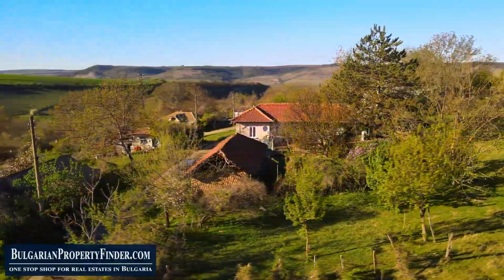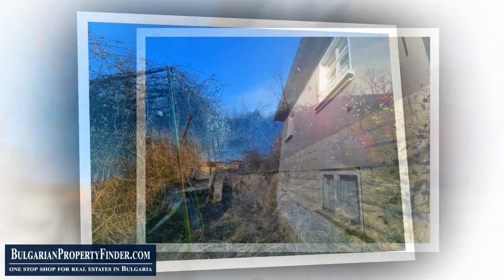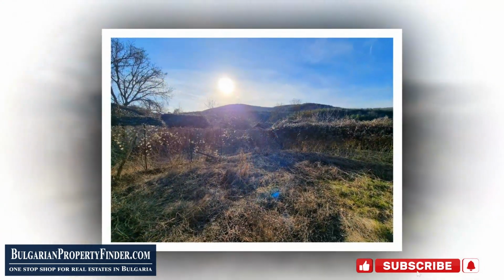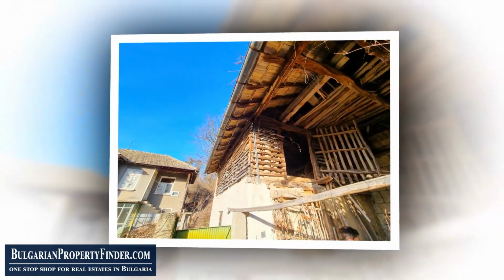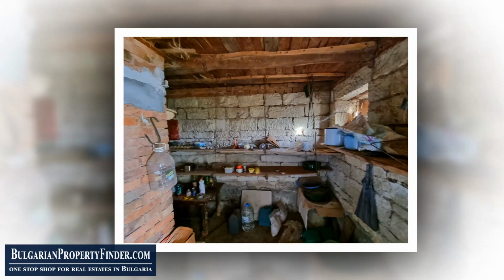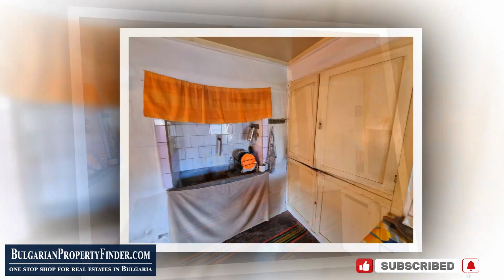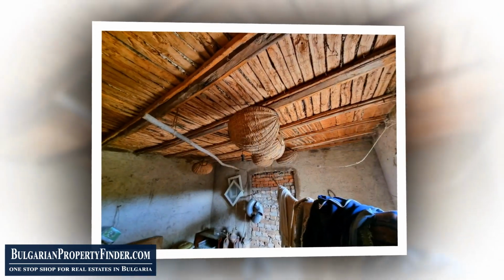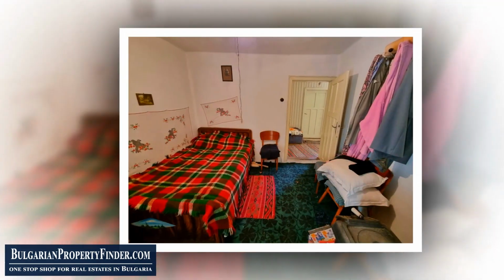Pay Monthly Bulgarian Property Countryside Cottage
Pay Monthly Countryside Cottage Bulgarian Property
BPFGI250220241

🌿 Escape the hustle and bustle of city life and embark on a journey to your own piece of paradise! 🏡 Immerse yourself in the tranquility of rural Bulgaria with our charming Hill View House near Veliko Tarnovo and Ruse. 🏞️ Nestled amidst picturesque landscapes, this traditional Bulgarian property offers a rustic retreat unlike any other. 🌳 From fertile land dotted with fruit trees to the allure of sustainable living, every aspect of this countryside cottage beckons you to embrace a simpler way of life. 🍎🌻 Discover the joys of farm development, Bed & Breakfast business ventures, and even beekeeping opportunities! 🐝 Join us on this captivating journey and make your dreams of remote living a reality. 💫 Don't miss out on this once-in-a-lifetime chance to experience the true essence of rural Bulgaria.

Titles:

"🏡 Rustic Charm: Explore Our Hill View House near Veliko Tarnovo and Ruse"
"🌿 Embrace Tranquility: Rural Retreat in Bulgaria's Countryside Cottage"
"🍎 Sustainable Living: Discover Our Fertile Land & Fruit Trees in Bulgaria"
"🏞️ Escape to Serenity: Bed & Breakfast Business at Hill View House"
"🐝 Buzzworthy Investment: Beekeeping Opportunities in Rural Bulgaria"